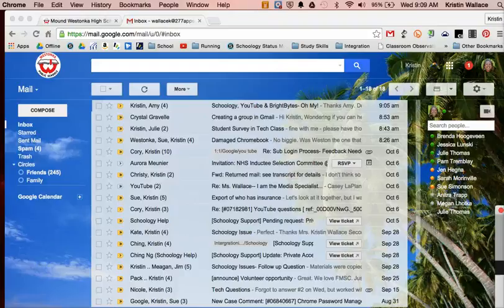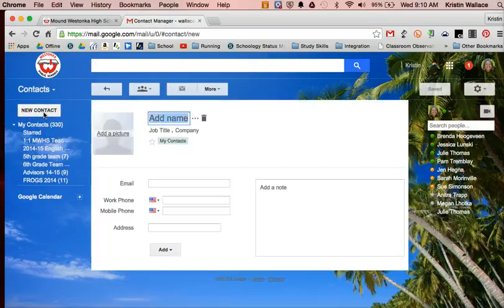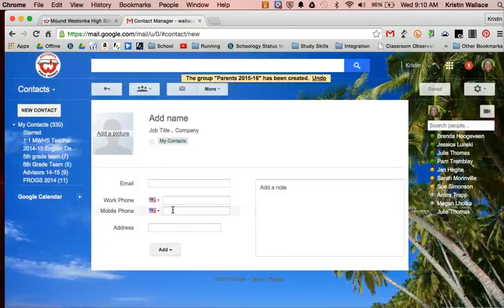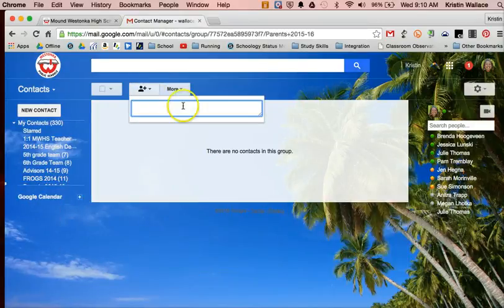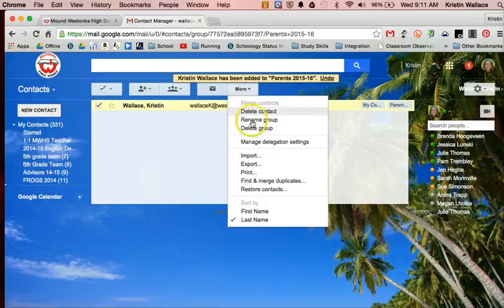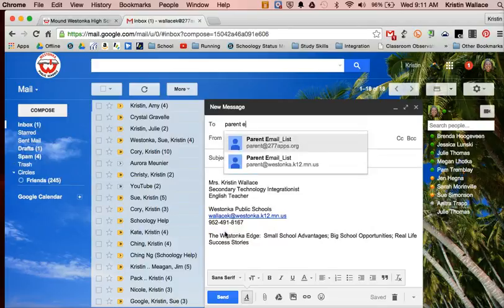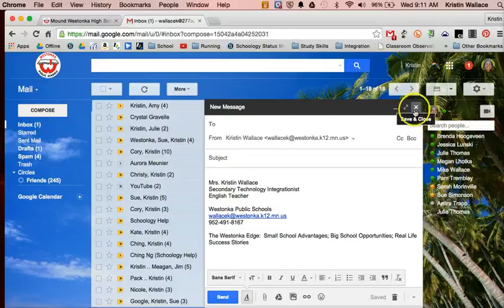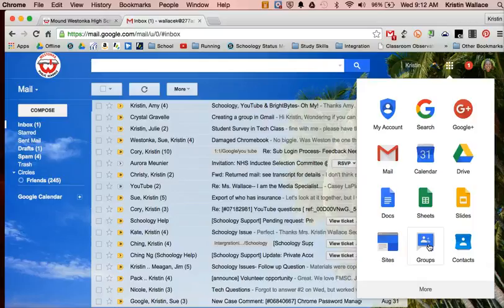Creating a Group in Gmail